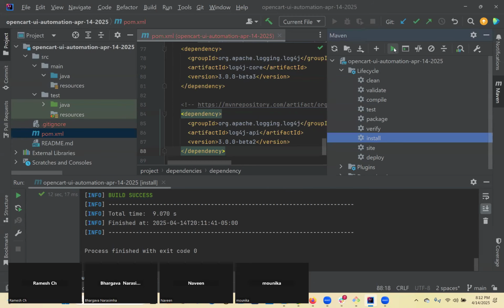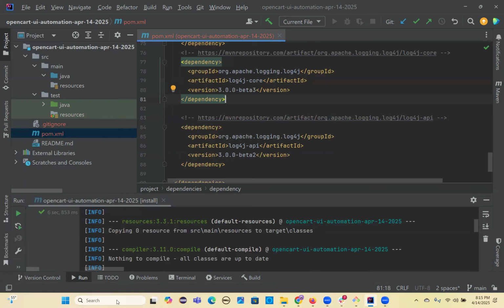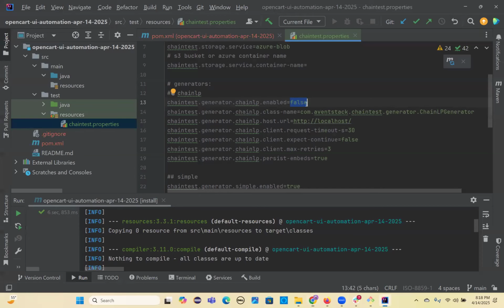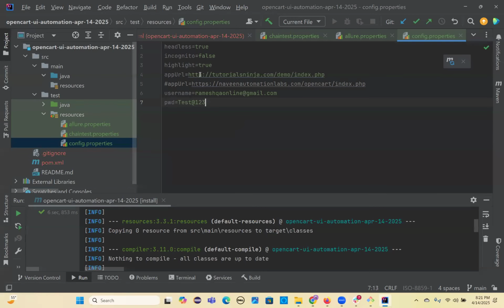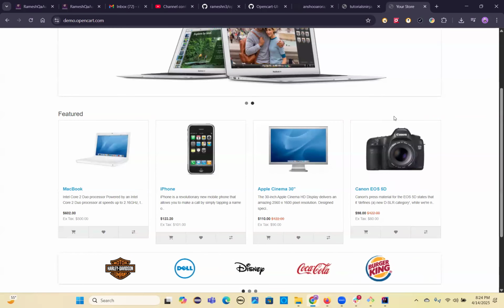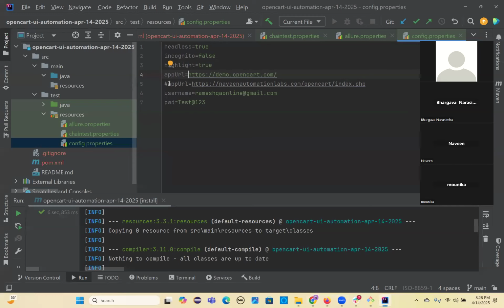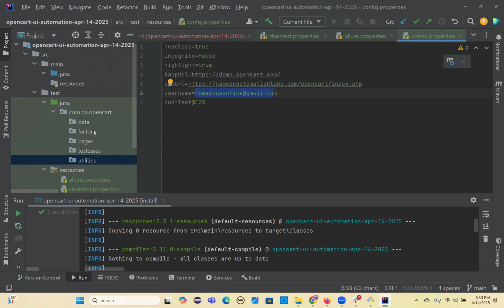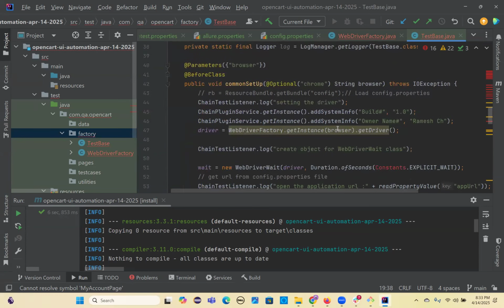Java Selenium hybridFramework add=dependencies create Packages Factory Component 04 14 2025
Java Selenium hybridFramework add=dependencies create Packages Factory Component